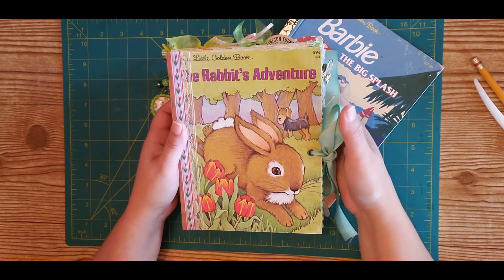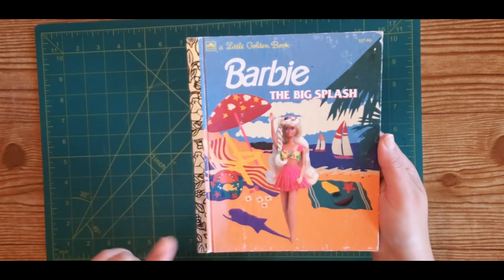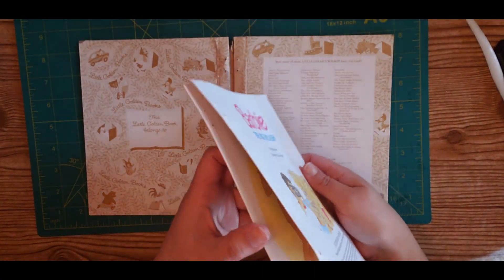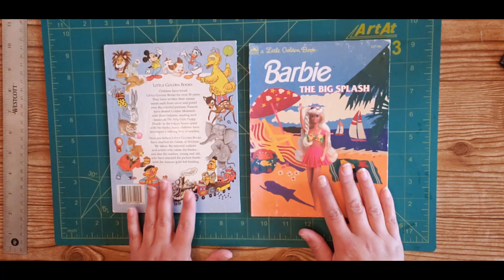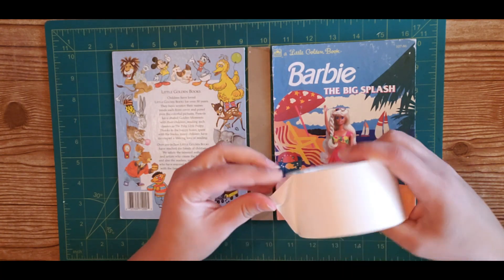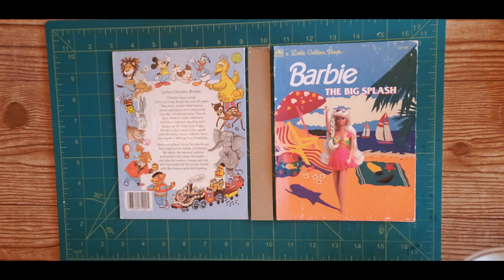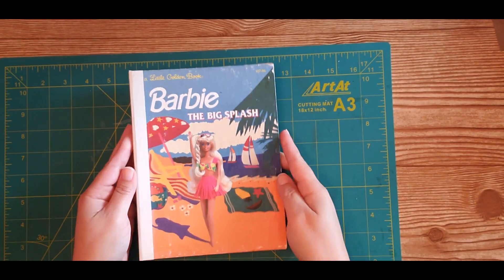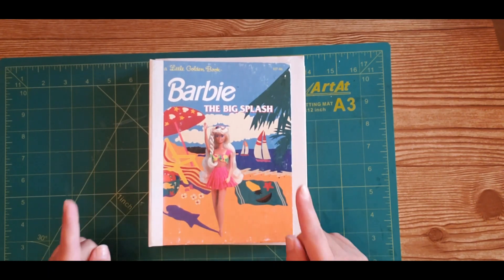How to Make JUNK JOURNAL Cover out of a LITTLE GOLDEN BOOK! Step by Step DIY Tutorial for Beginners!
Let's make a Junk Journal out of a Little Golden Book with easy to follow step by step instructions DIY tutorial! This video is a Part 1 of a 3 Part Series. It is showing how to make a solid and easy Junk Journal cover for beginners! We will create a simple and beautiful journal cover with a strong and sturdy spine, ready to be filled in with journal pages. Excellent project for repurposing your favorite children's book, perfect for gift giving or selling!

Here is a Part 2 video which shows how to add the pages to your junk journal